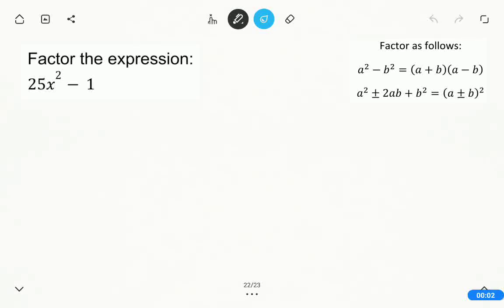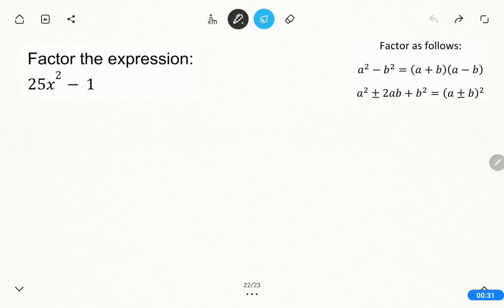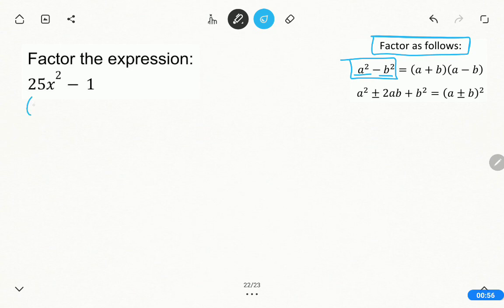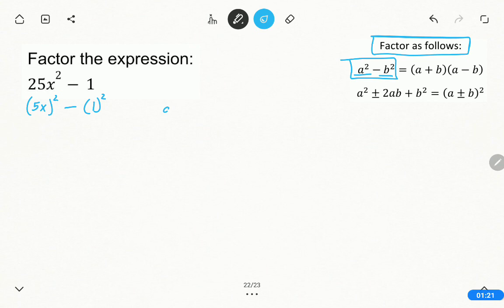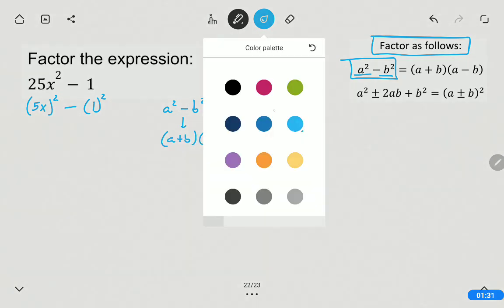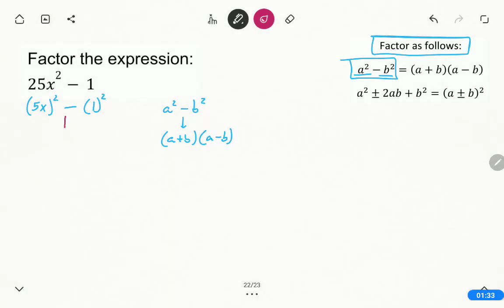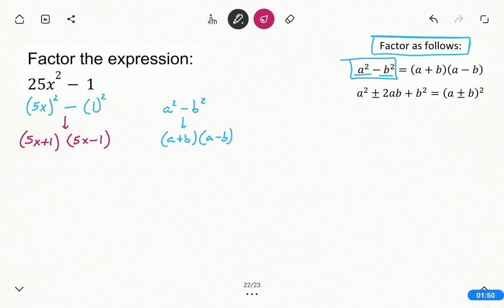Level 3 - Factoring with Difference of Squares Pattern